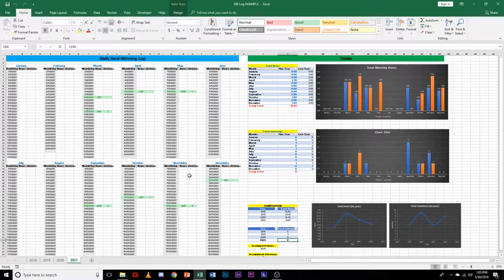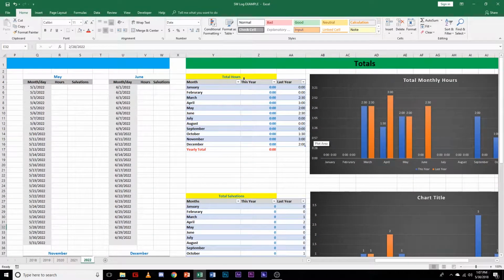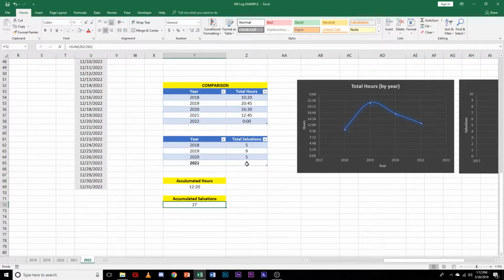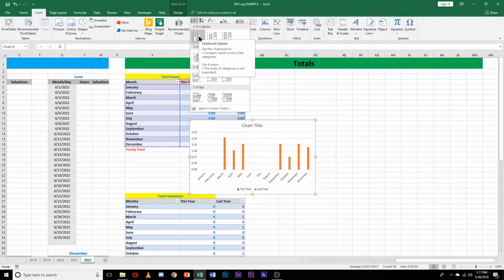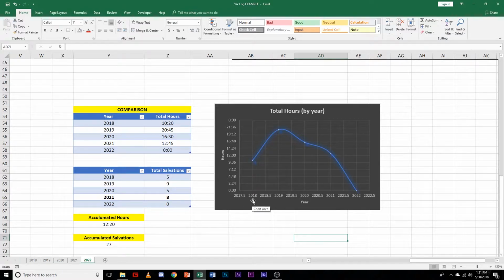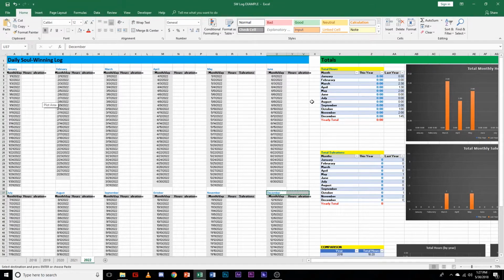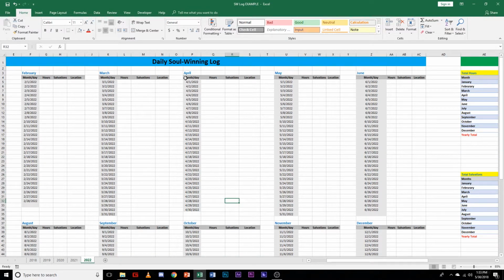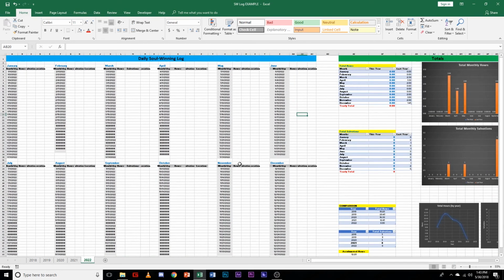Soul-winning log tut